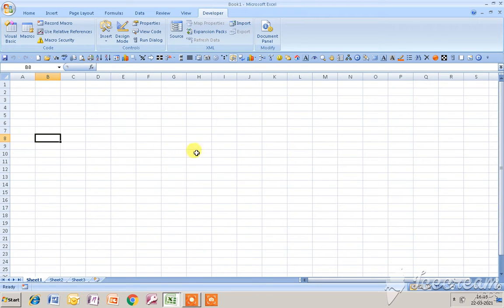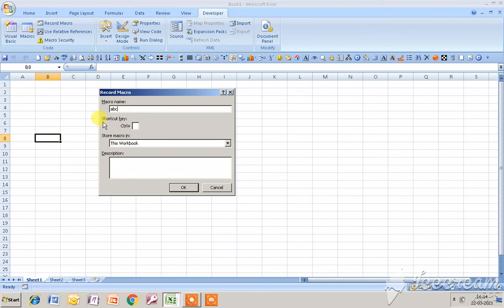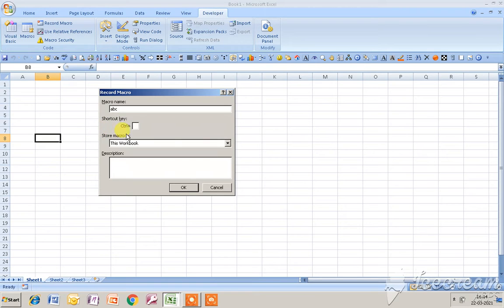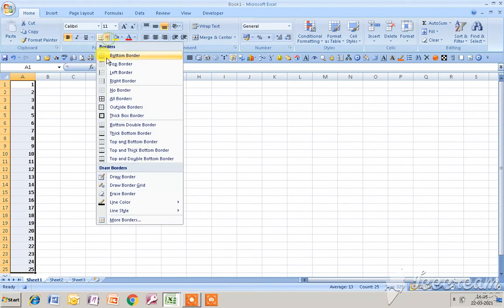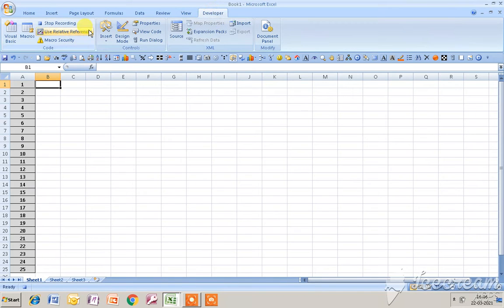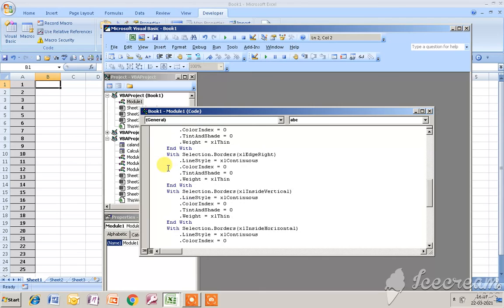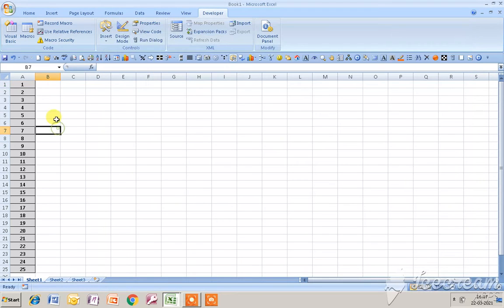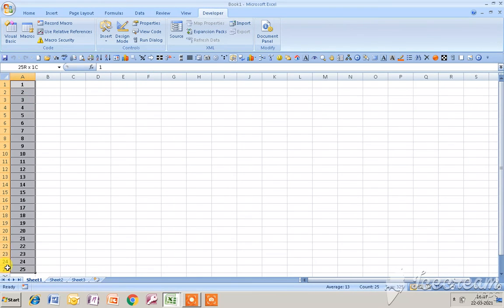Learn how to record macro under "This Workbook"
In this video you will find how to record macro in "This Workbook" only. If you record any macro under this workbook or store macro in this workbook then the macro will work for that worksheet only. And the changes that you will do at the time of recording the same changes you will find when you will run the macro. Macro will run on the selected cell or any range on which you have made changes at the time of recording. And you can run the macro again and again.

How to Enable the Developer Tab for the excel users who are using Ms Excel 2010,2013,2016 and the later version

The steps to add the Developer tab are given below:-

1. First, we have to right-click on any of the existing tabs on our ribbon.

2. This opens a menu of options, and we want to select Customize the Ribbon.

3. Then, select the Developer checkbox and click OK.

4. The Developer tab is now visible.